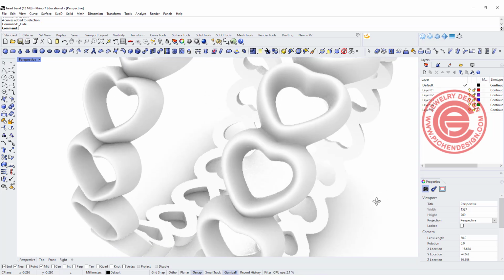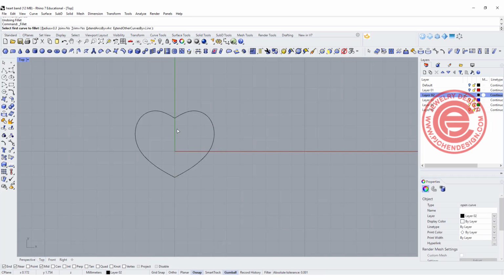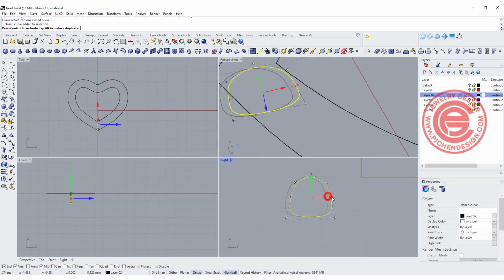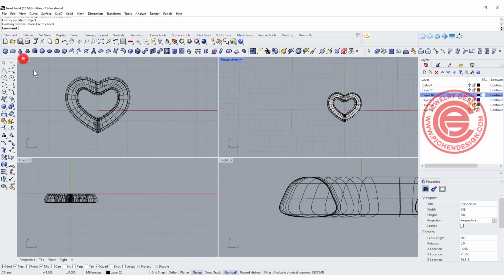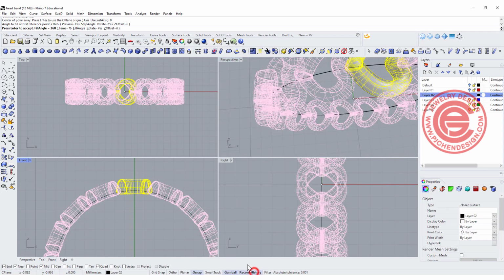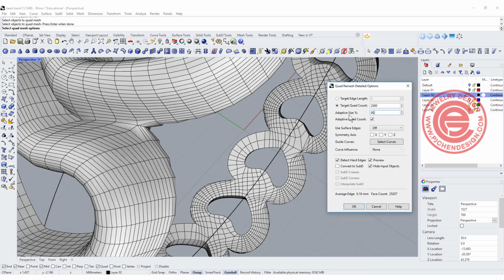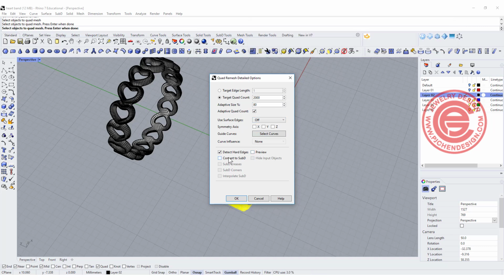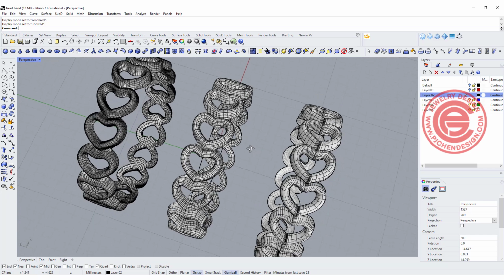Puffy Heart Ring Band- Rhino 7 "Quad ReMesh" - Jewelry CAD Design Tutorial 3D Modeling #174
Let's try Rhino 7 new command "Quad ReMesh" to build this puffy heart ring band 3D mode.

0:00 Introduction
0:49 Smooth
1:01 Mirror
1:09 Trim
1:17 Fillet
1:37 Rectangle-Conic Corners
1:43 Rebuild
2:36 Offset
3:06 Sweep 2 rails
4:37 Array Polar
5:39 Boolean Union
5:49 Extrude
5:54 Boolean Difference
7:53 Quad ReMesh